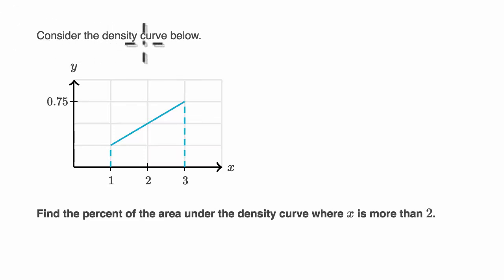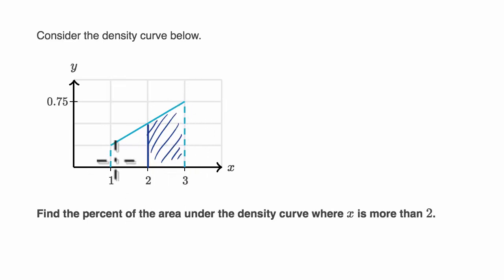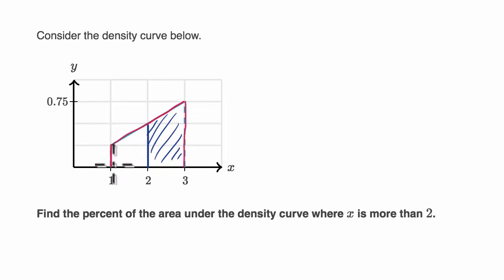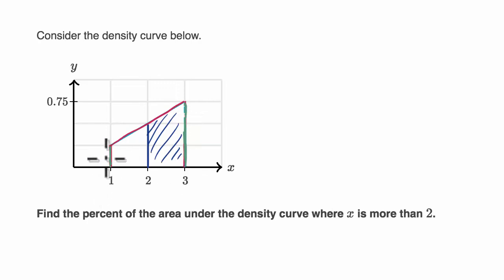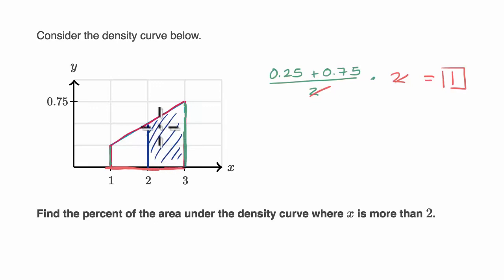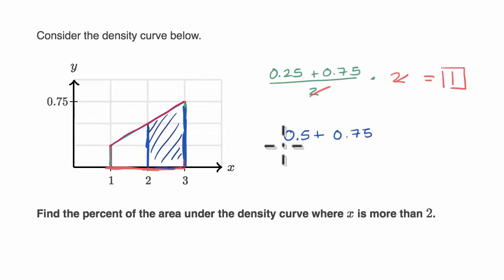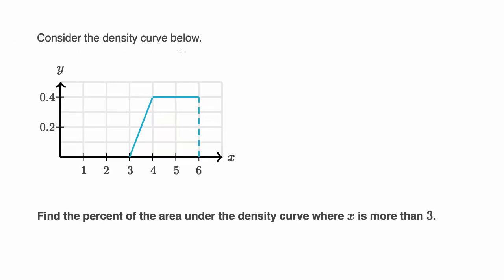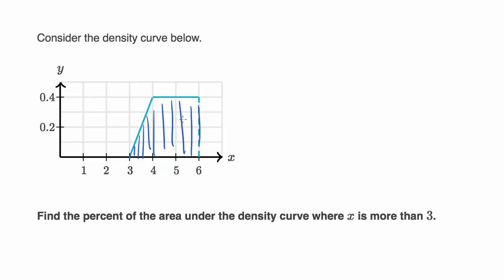Math Statistics and probability - Worked example finding area under density curves